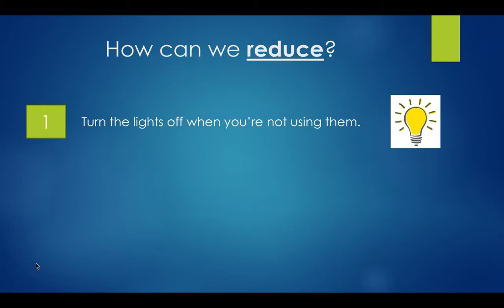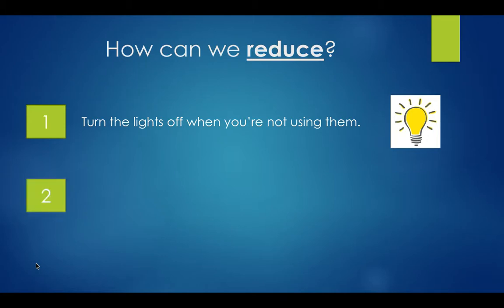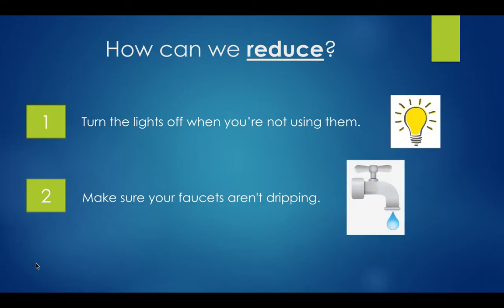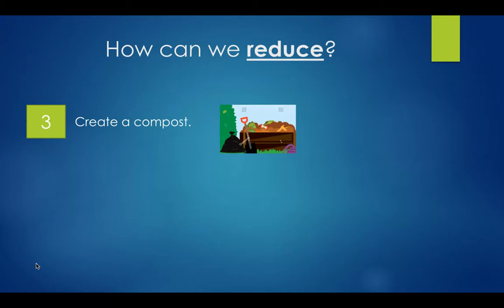Day 2: Reduce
The first R is reduce!